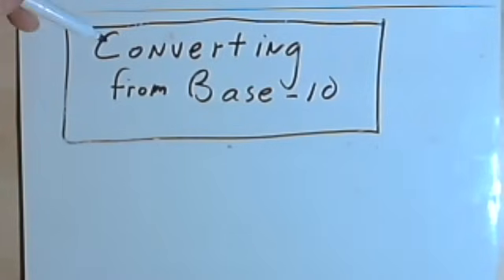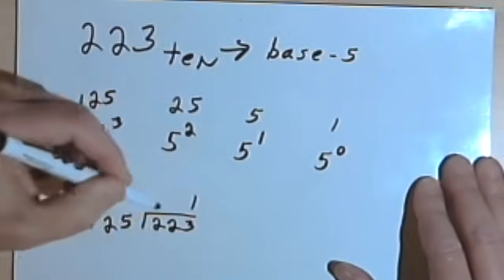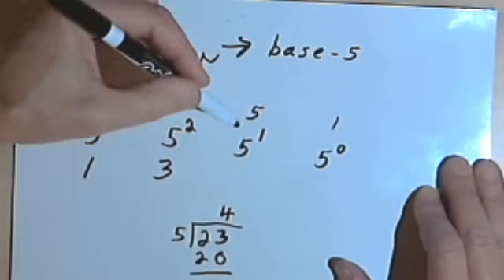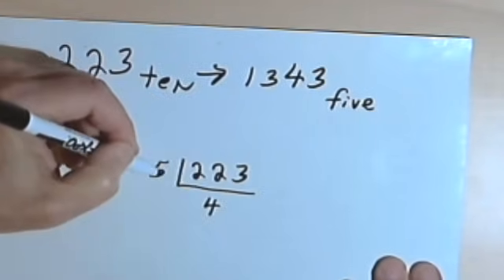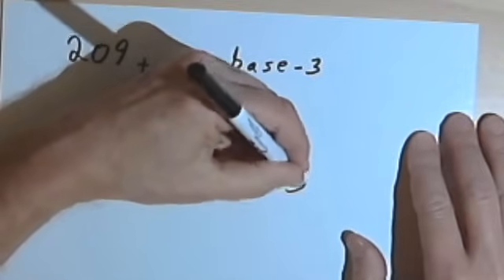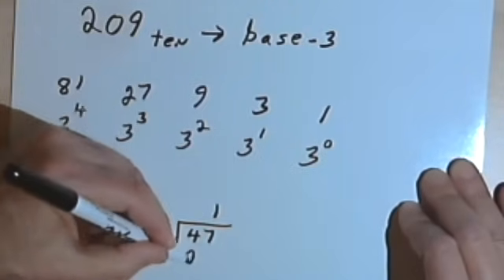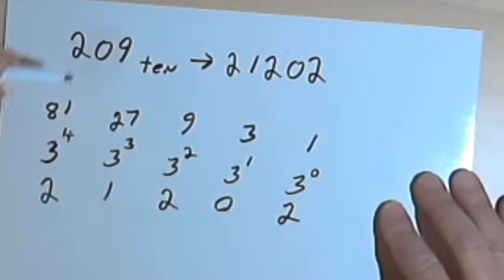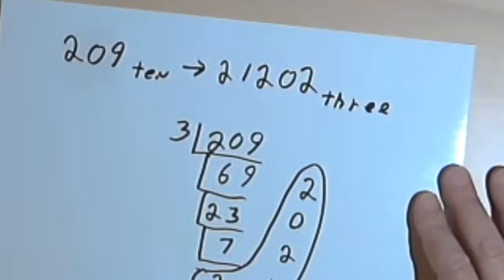Converting Numbers from Base-10 to other Bases127-1.13a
Converting numbers from standard, base-10 format, into other bases. This video is provided by the Learning Assistance Center of Howard Community College. For more math videos and exercises, go to HCCMathHelp.com.